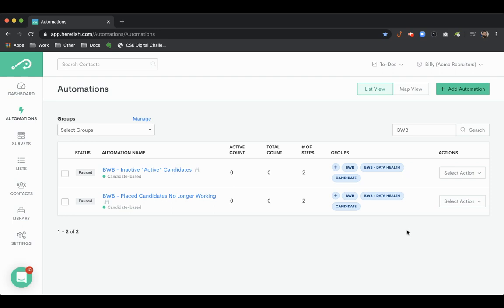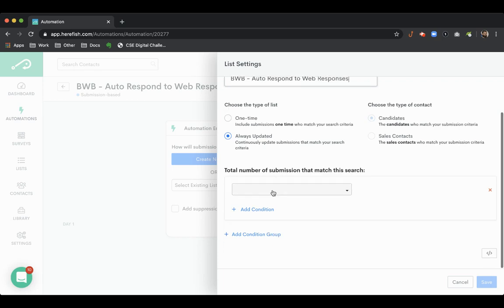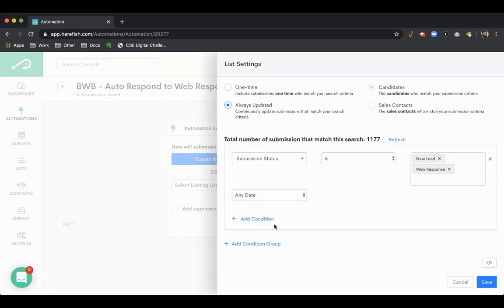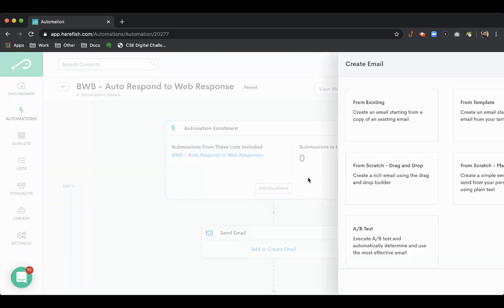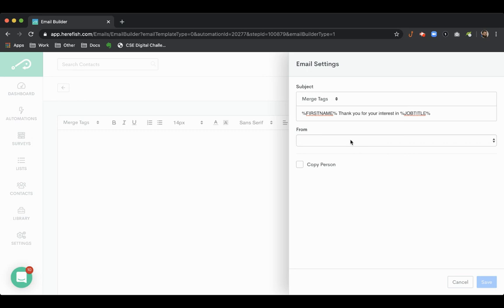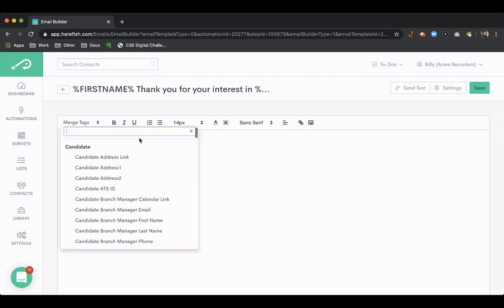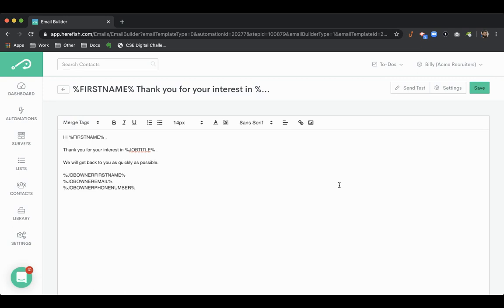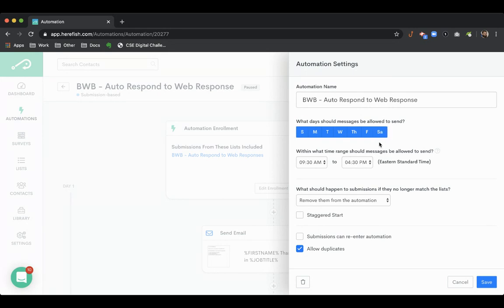👷‍♂️BWB - Auto Respond to Online Applications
❓Do you want an easy win to boost applicant/candidate experience?
❓Want to solve one of the biggest frustrations about Staffing?

Never let an online application go ignored again.

🔥 Automate a response for everyone online job application to let your candidates/applicants know you've received their application.

💡Best Practice Tips

Don't stop at just a response - you can do more!

✅ Notify applicants when a job is no longer available
✅ Remind internal staff to review applications that haven't been reviewed after X amount of days
✅ Notify applicants when they are rejected for a role and why they were rejected
✅ Let them down gently with other job links they are a good fit for
✅ Include them in your value add nurture campaigns so they can level up their search

☝️We can do all of that too!